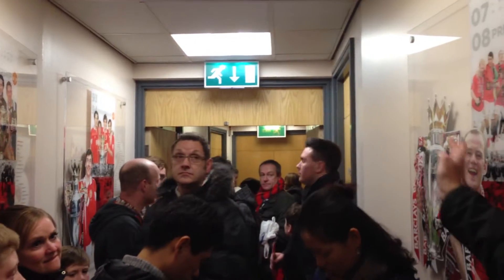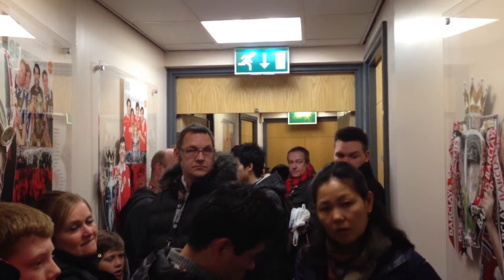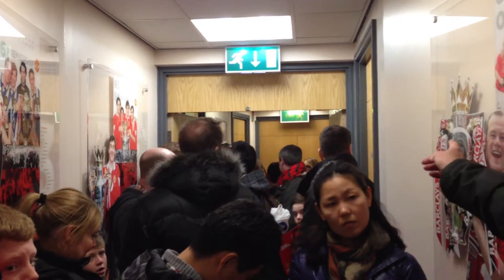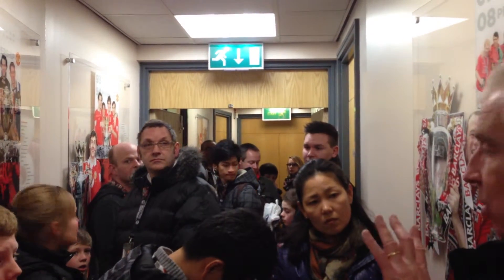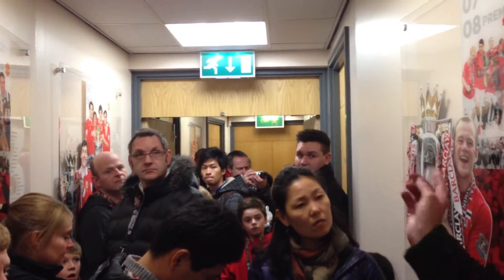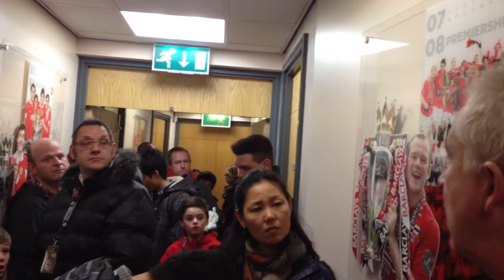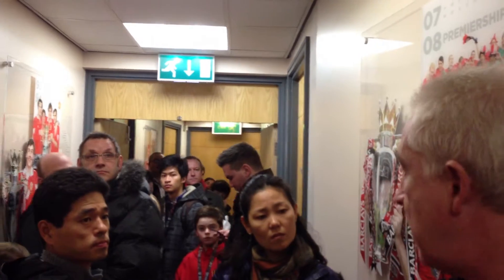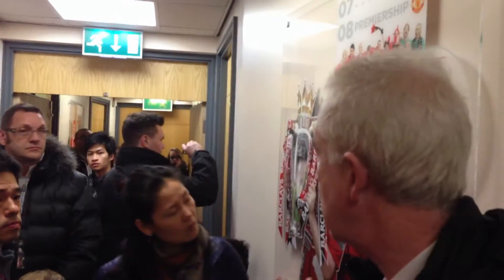outside the OT dressing room